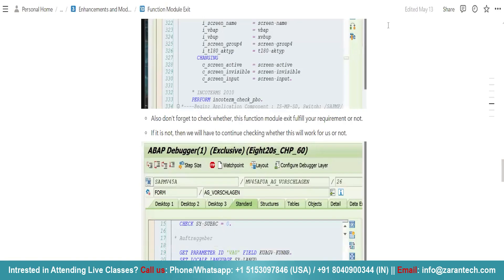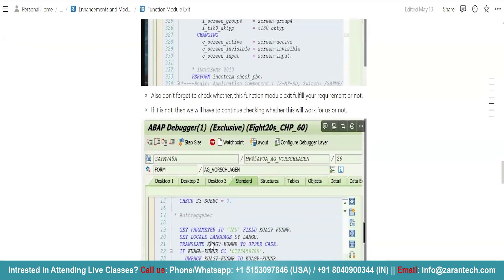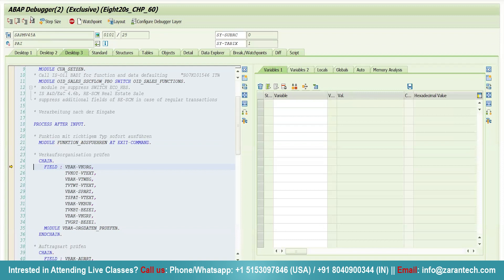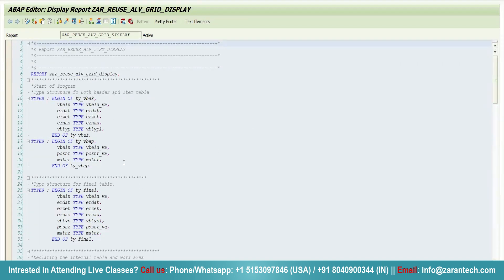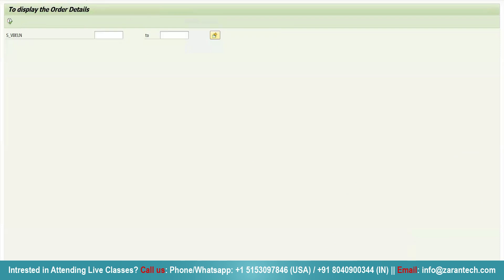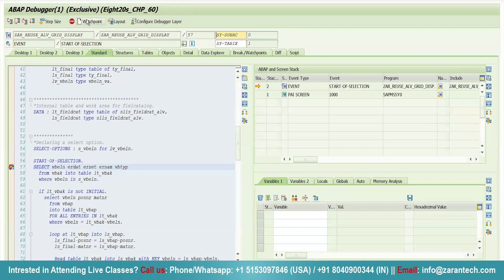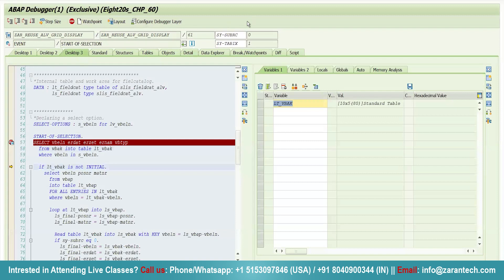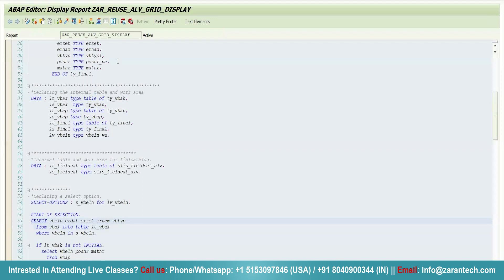Advanced Debugging Techniques in SAP ABAP | ZaranTech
In this video, on Advanced Debugging Techniques in SAP ABAP, we'll learn about the methods and best practices for debugging your ABAP programs more effectively. This tutorial will guide you through various advanced debugging techniques to help you quickly identify and resolve complex issues in your code, ensuring robust and reliable SAP applications.

👉 Assessments
👉 Lab Documents
👉 E-Books
👉 Certification Guides
👉 Configuration Docs
👉 Cheat Sheet